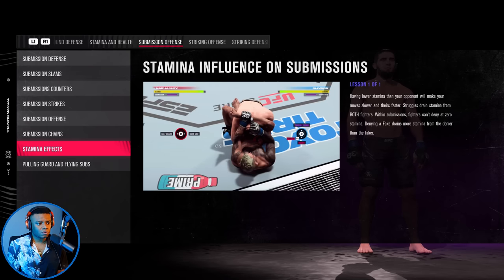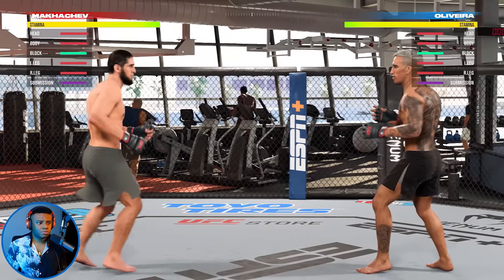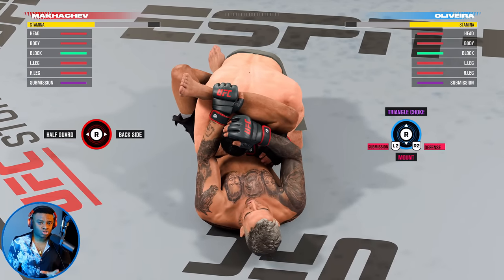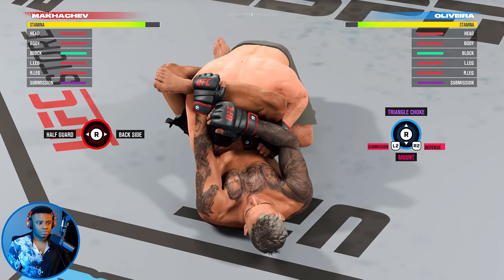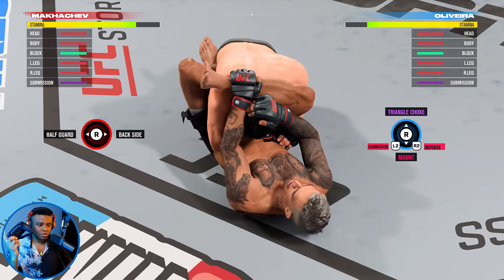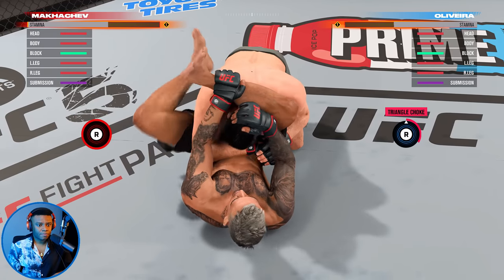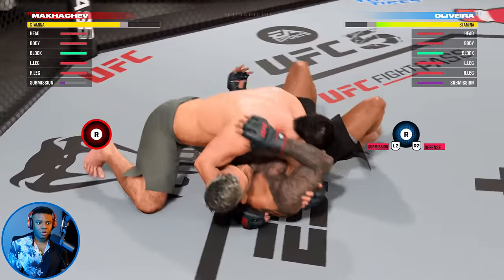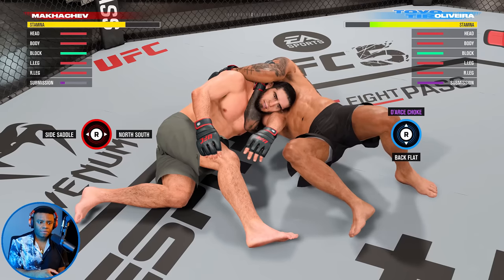How To STOP Getting Submitted So Easily In UFC 5